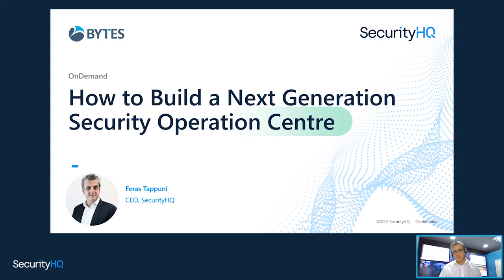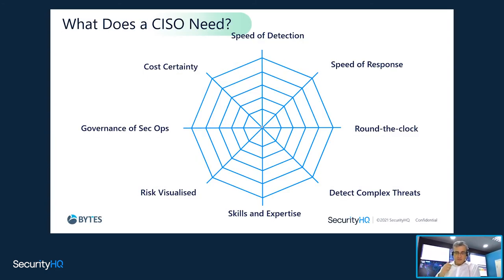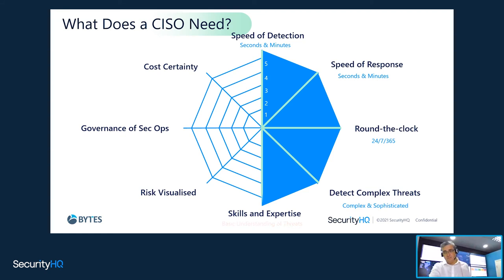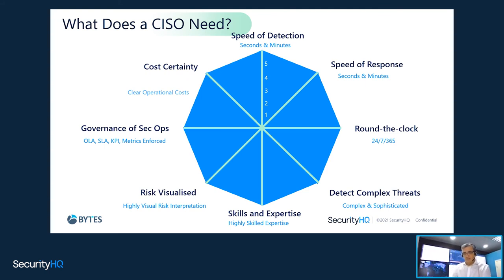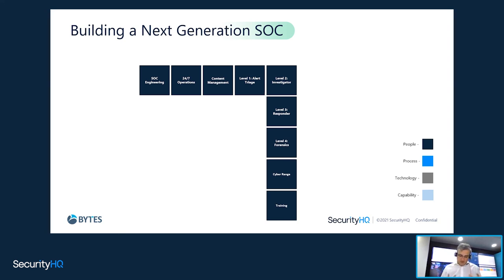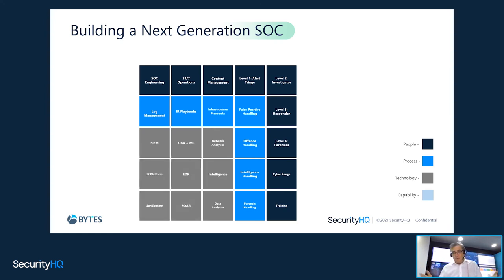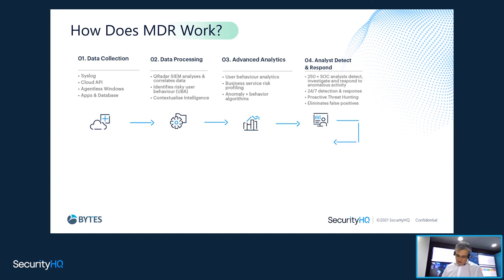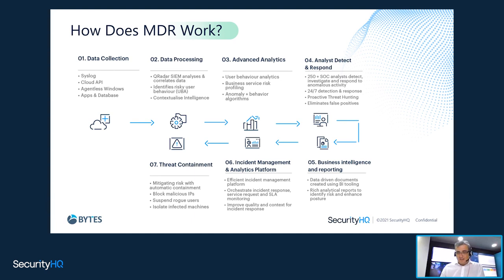How to Build a Next Generation Security Operation Centre (SOC)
How to build a next generation Security Operation Centre (SOC) capability for enterprise-wide visibility into data, users, systems, network, anywhere and everywhere. Feras Tappuni, CEO of SecurityHQ will simplify the roadmap into a capability maturity model with a step-by-step approach to building a high performing detection and incident response capability.

Related content:
Managed Detection and Response Service:

About our speaker:
Feras Tappuni is the CEO and founder of SecurityHQ and is responsible for overseeing all the technical and financial aspects of the company. With over 25 years’ experience, he has dedicated his life to cyber security and is driven by the desire to offer his clients the highest degree of protection against today’s cyber threats. Feras has delivered complex security and engineering projects to prestigious clients globally. From harnessing the right technology, processes, and people, he ensures that SecurityHQ delivers a truly enterprise grade experience.

SecurityHQ is a Global MSSP that monitors networks 24/7, to ensure complete visibility and protection against your cyber threats.

For more information about SecurityHQ or Managed SOC Services please